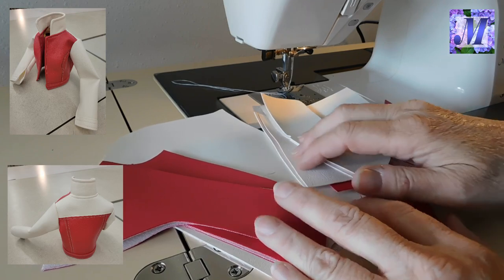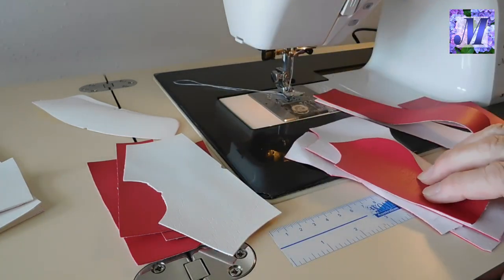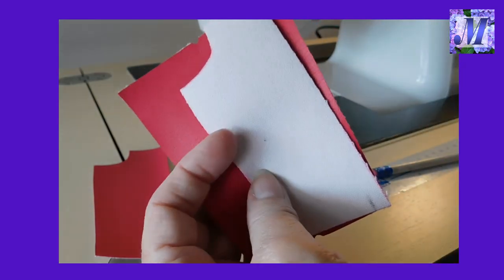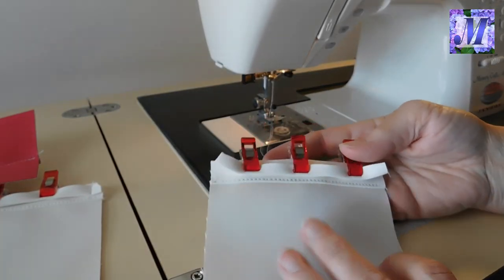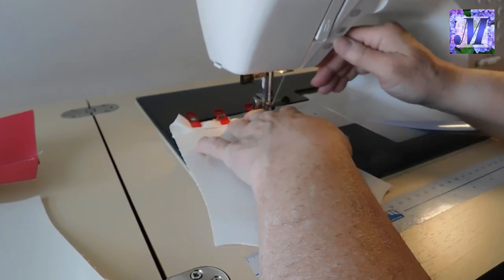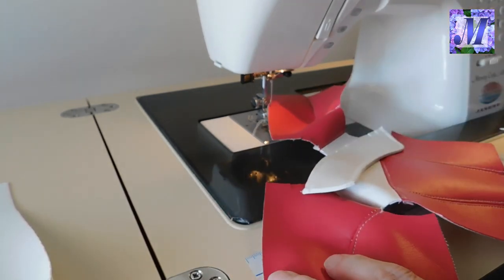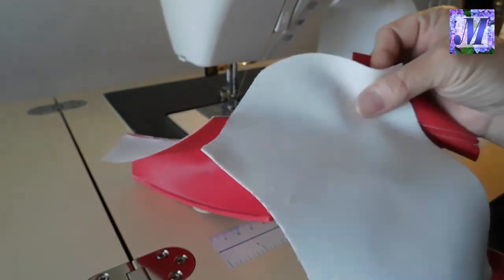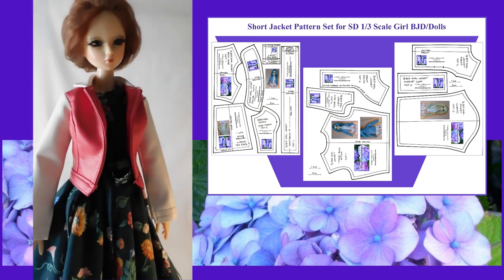BJD Sewing - Short Jacket for Third Scale Girls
Hello, hello! Let's get to sewing! This pattern is available for FREE on my website. Just click the link below and either scroll through the Blog to find the post for 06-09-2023, use the Archives, or use the Menu at the top of the site to access the SD Third Scale Pattern Page. Once you find the pattern (or any pattern of choice), just click on the PDF link by the image to open the file & print or save. No info is required from you, and no shopping cart is needed!